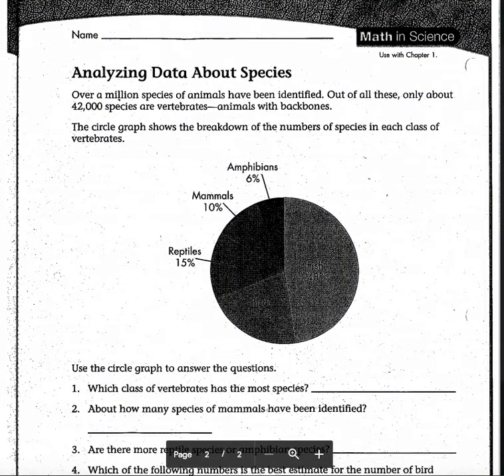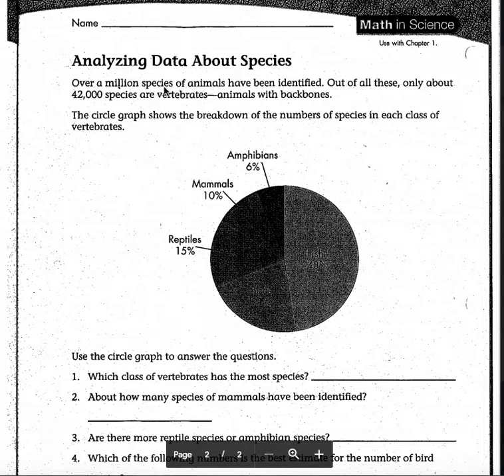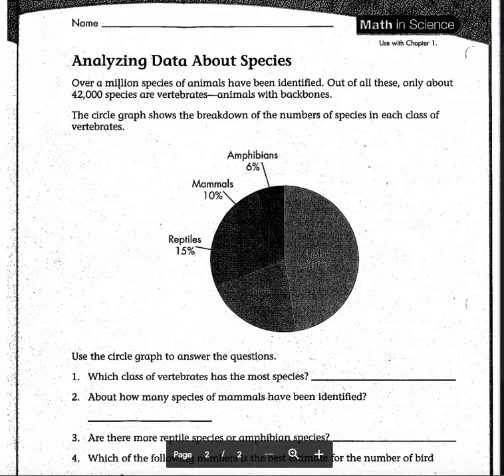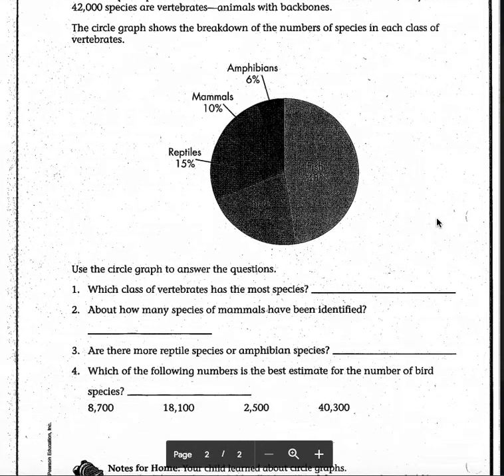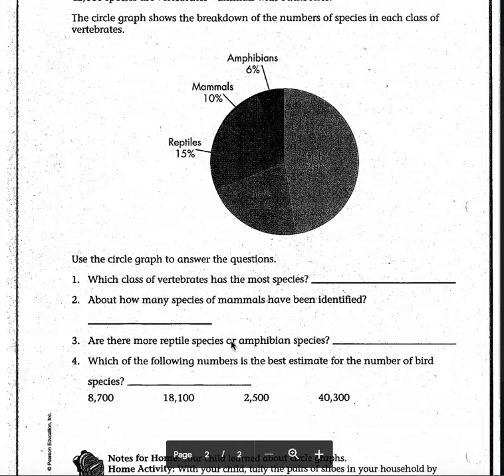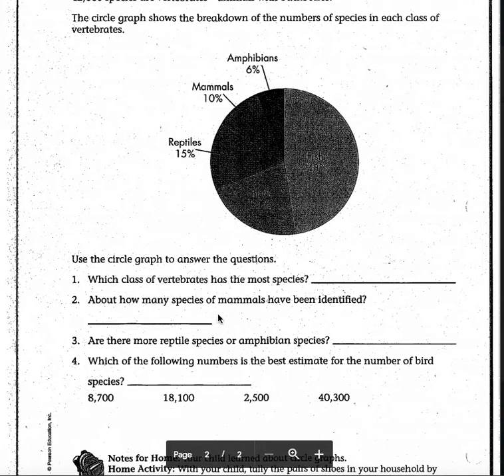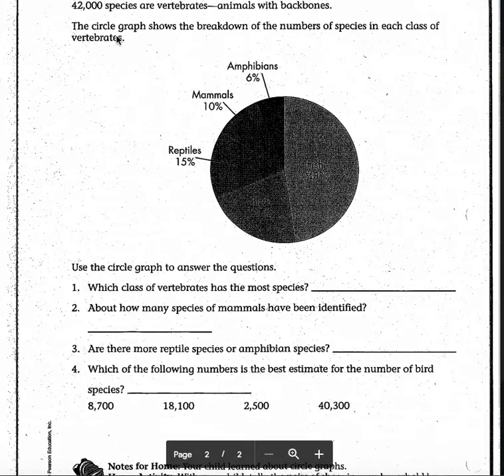Science 1 Guided Inquiry